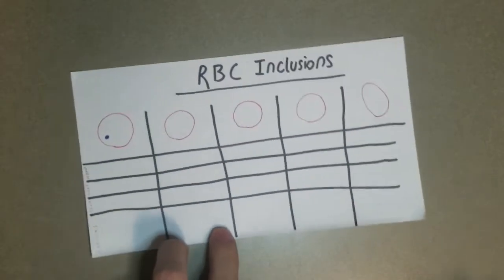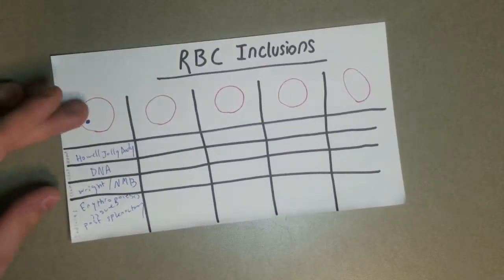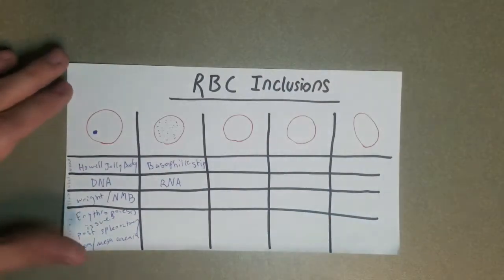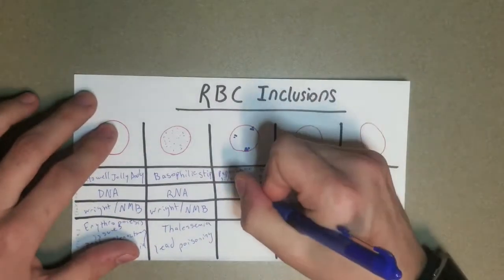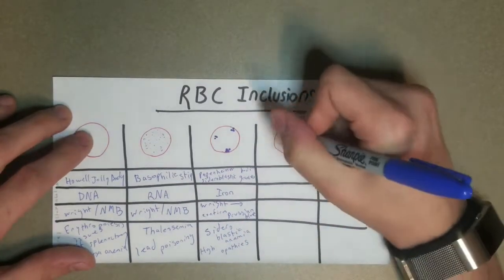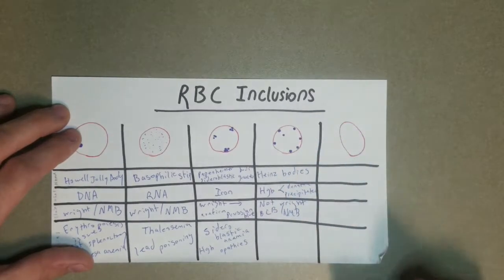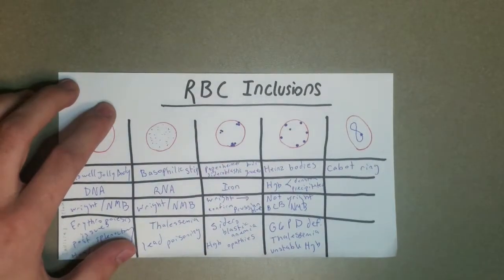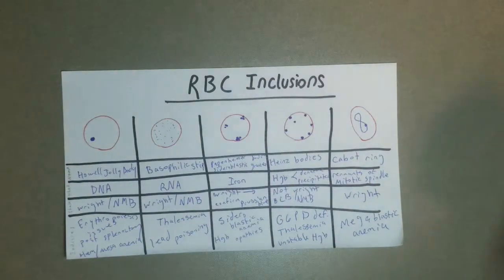Red Blood Cell Inclusions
This video is a review of the most commonly microscopically observed red blood cell inclusions. I briefly go over their names, a rough drawing of them, what they consist of, what they are best visualized with in terms of stains, and some of the pathological indications associated with them.

Hope this helps someone. Let me know down below if:
- you have another silly way to remember these

* I am not an expert in this topic. I am just a clinical lab scientist and life-long student who learns best from videos/visual representations than from traditional lectures. My hope is that others in the same boat find and benefit from this.

Main Helpful Sources:
-LabTestsOnline.com
-LabCE.com
-ASCP BOC Review Content